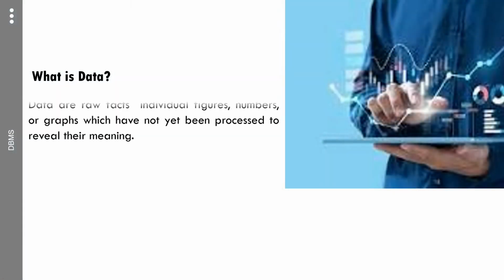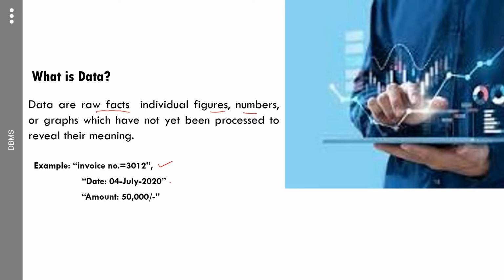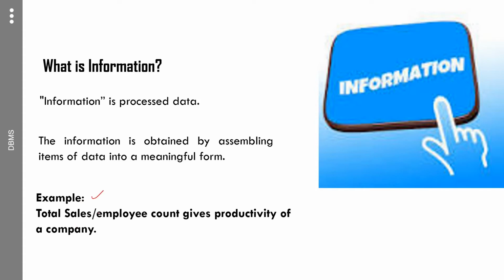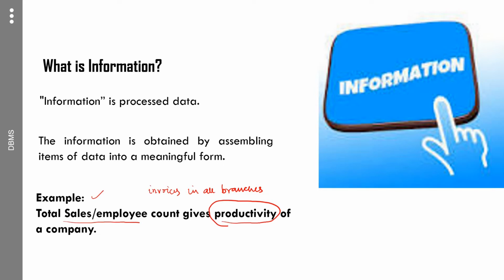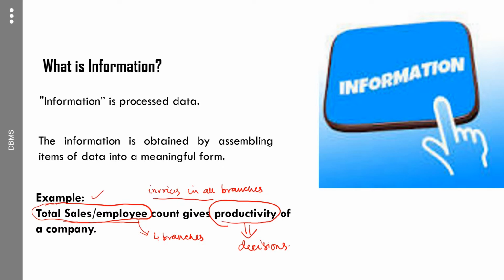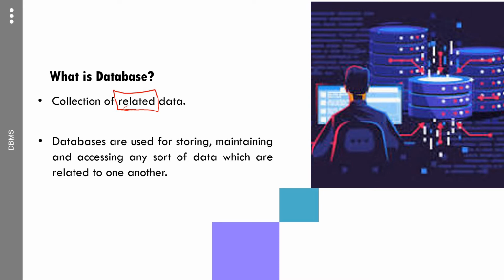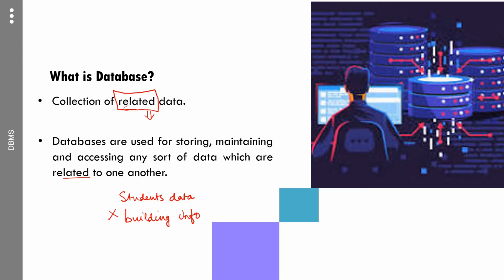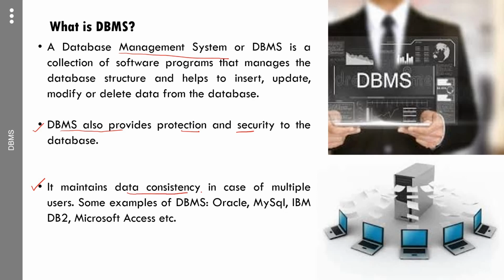DBMS-1 | Dr. Debika Bhattacharyya | Introduction to Database Management Systems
This video explains what is Database and what is Database management systems. Any learner must know these terms clearly before starting DBMS subject.